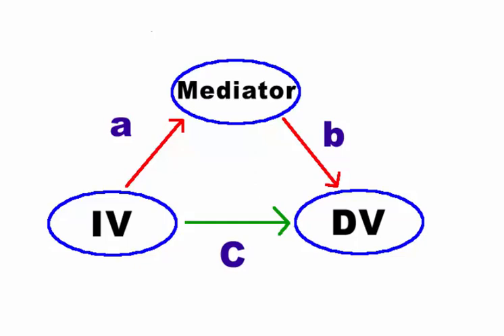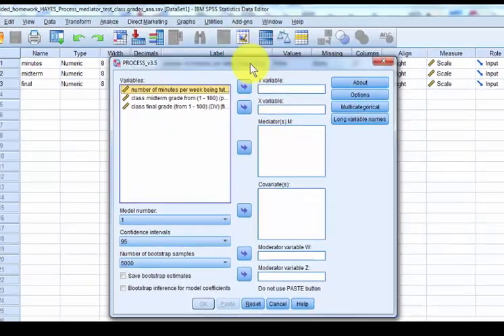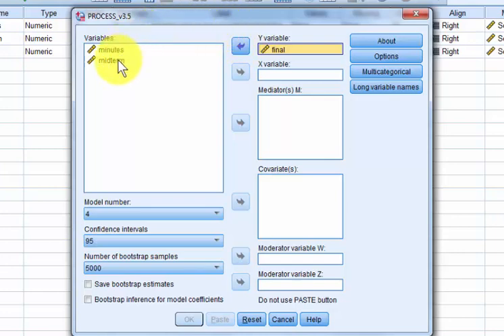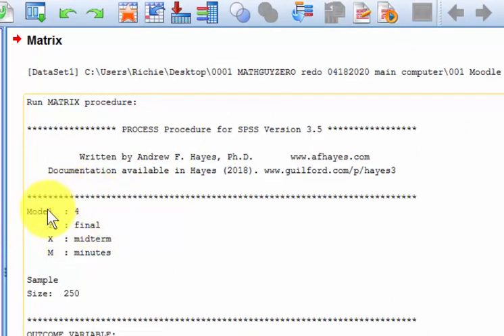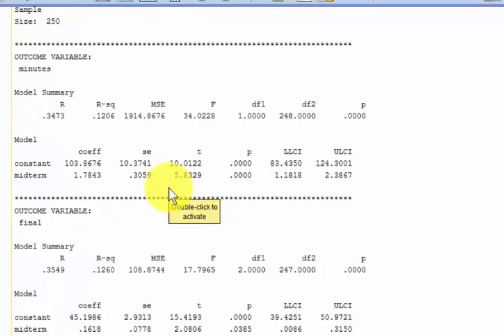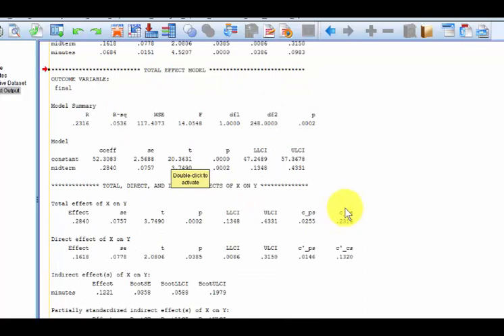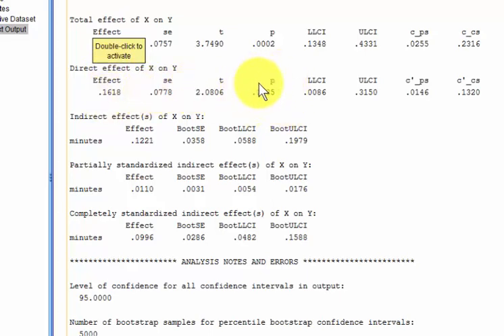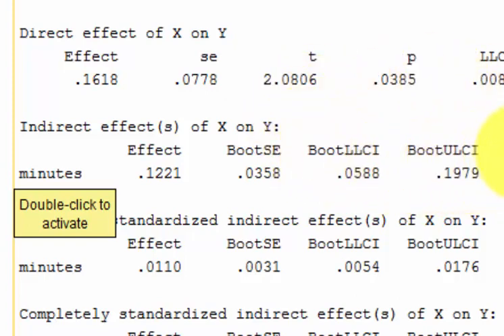Mediator test with HAYES PROCESS in SPSS